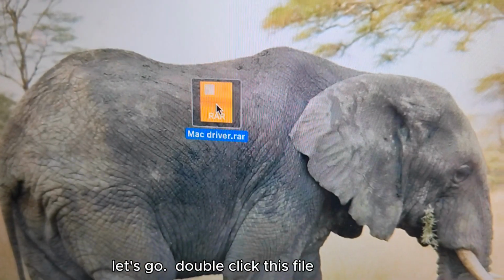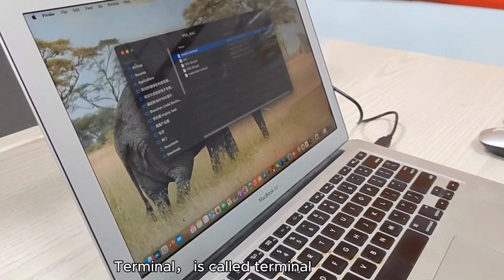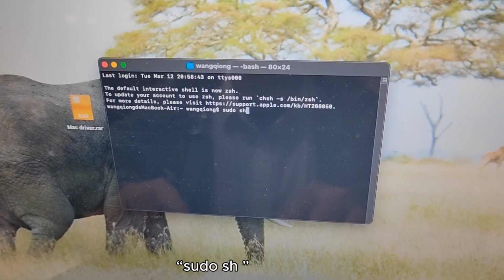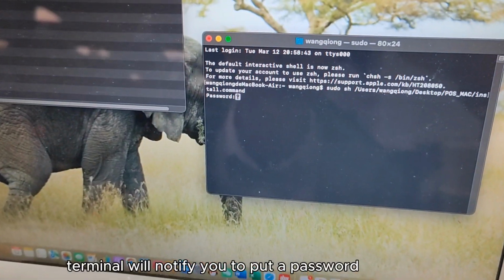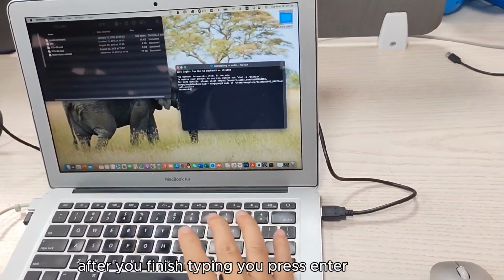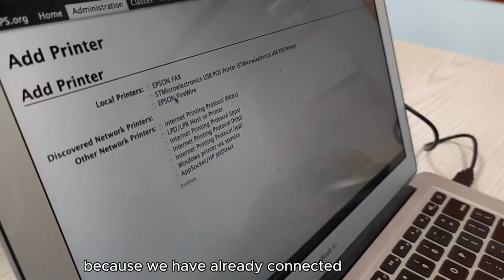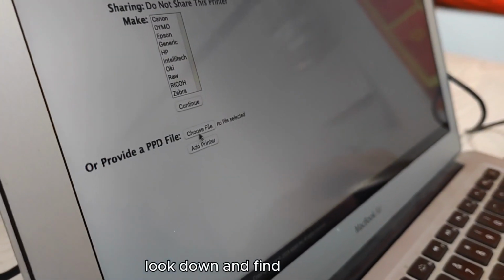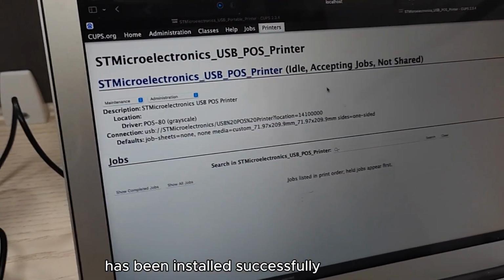How to install mac driver for Hoin 80mm thermal printer HOP-E802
How to install mac driver for Hoin 80mm thermal printer HOP-E802. You can follow our step to install driver in your mac book and make it printer with your mac.